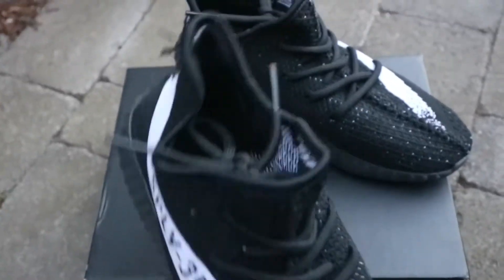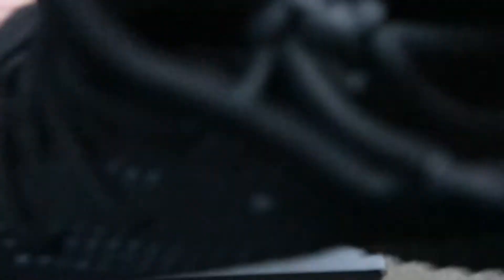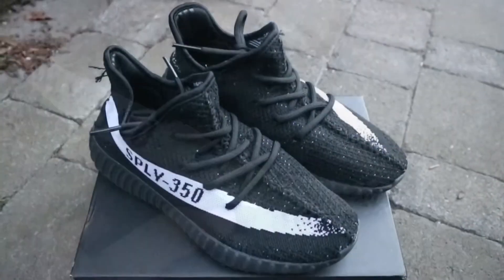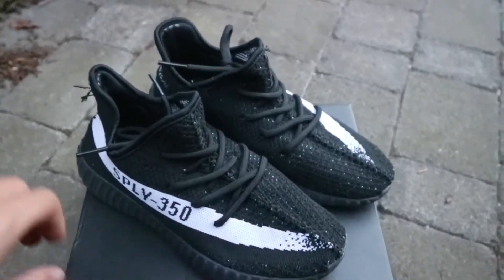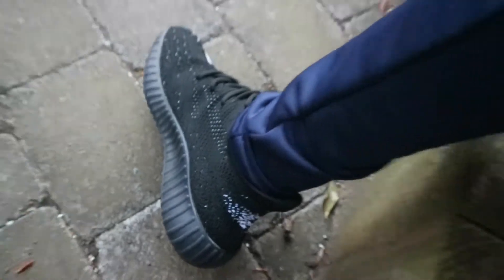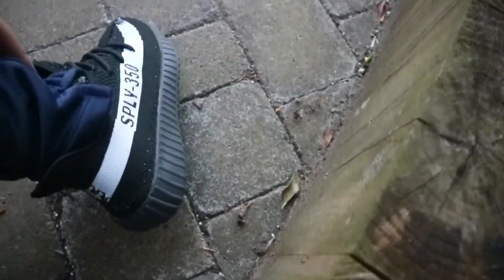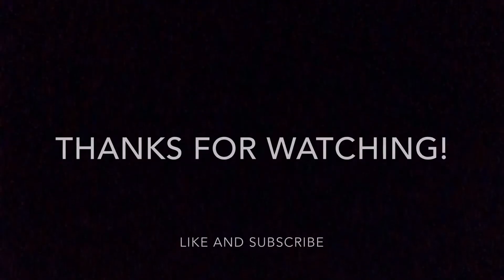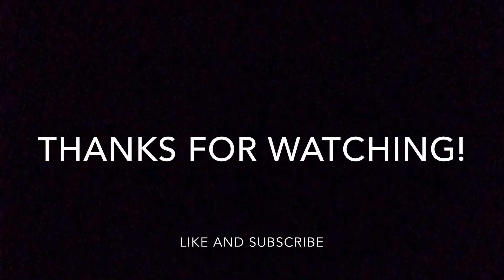Unboxing My YEEZY 350 V2's